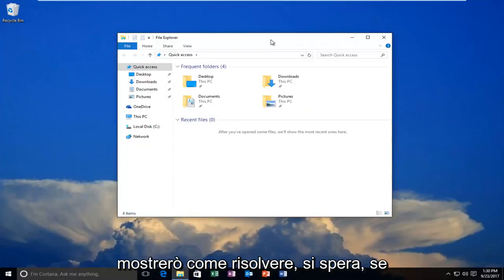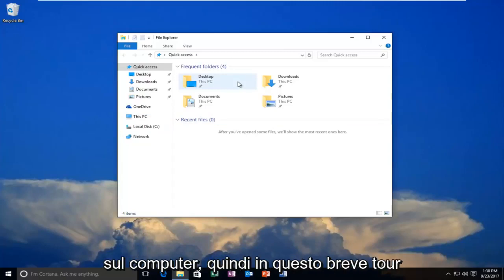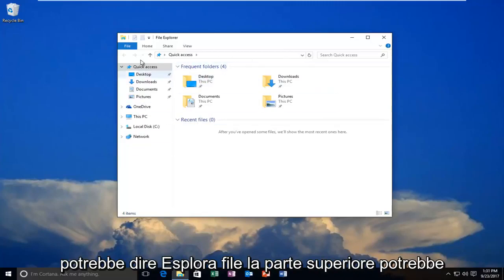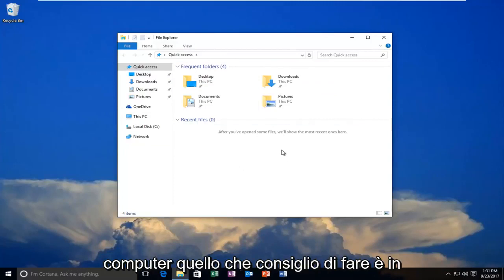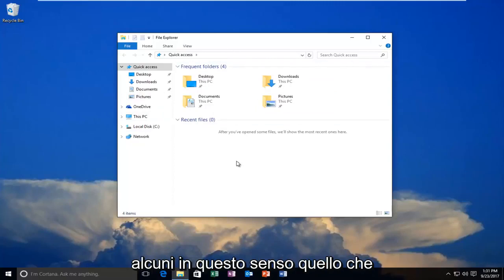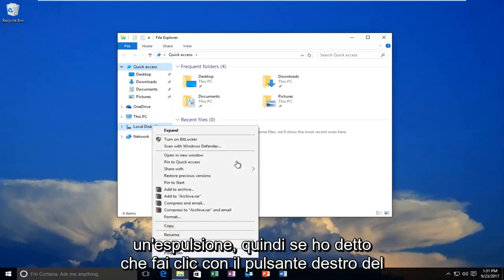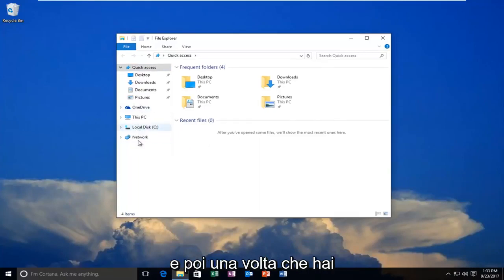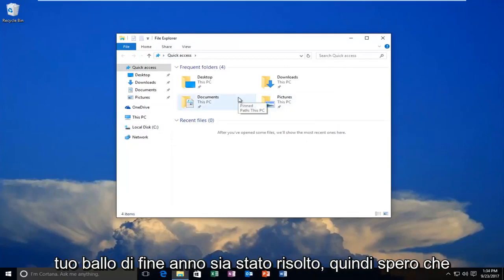"Impossibile completare l'azione perché il file è aperto in un altro programma" in Windows 10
impossibile eliminare il file aperto nel sistema

Argomenti trattati in questo tutorial:
non è possibile eliminare il file aperto in un altro programma,
impossibile eliminare il file aperto in un altro programma Windows 10
impossibile eliminare il file aperto in un altro programma Windows 7
impossibile eliminare il file aperto nel sistema Windows 10
impossibile eliminare il file aperto nel sistema Windows 7
impossibile eliminare il file aperto in Windows Explorer